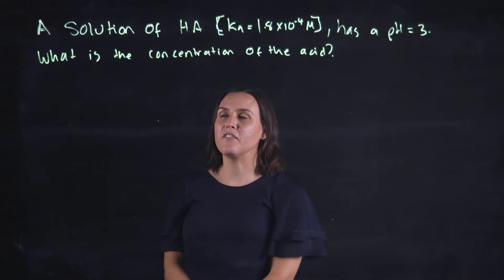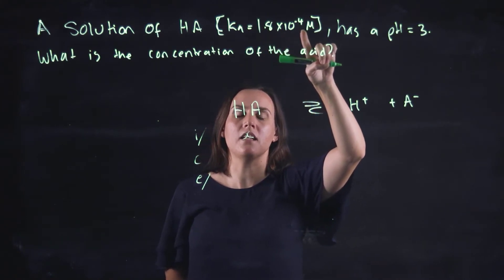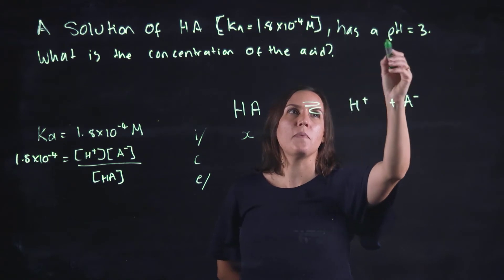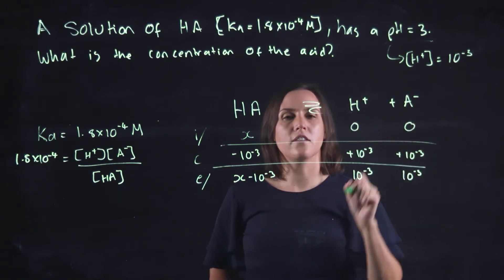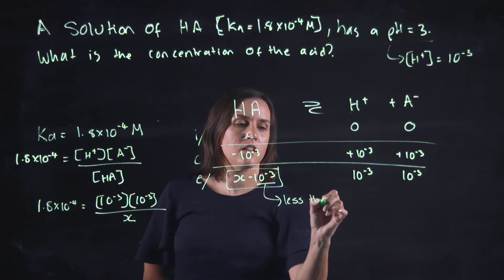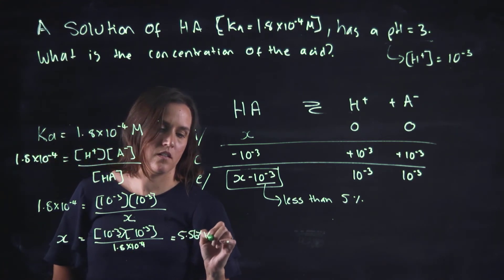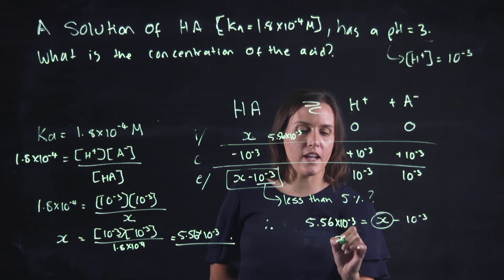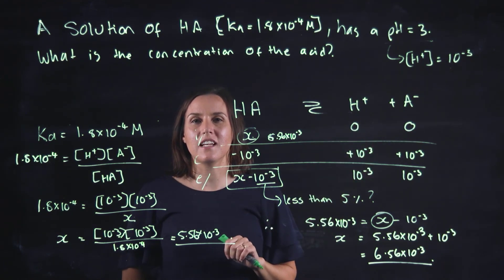How to determine concentration of weak acid given the pH and Ka values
This lightboard video gives and example of how to determine concentration of weak acid given the pH and Ka values. Ka = 1.8*10-4M and pH = 3